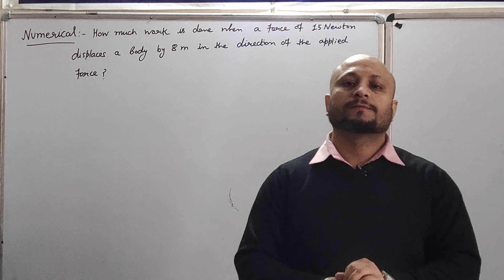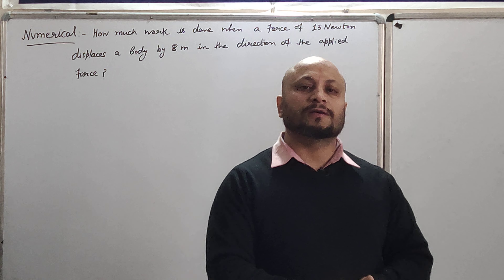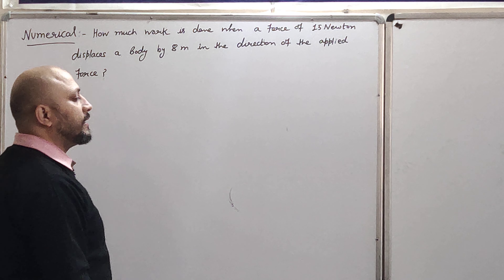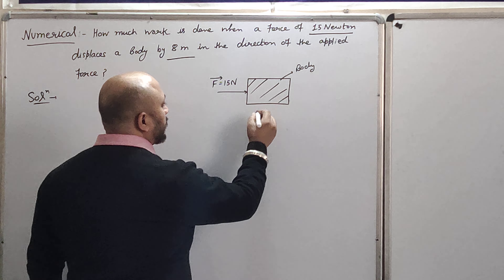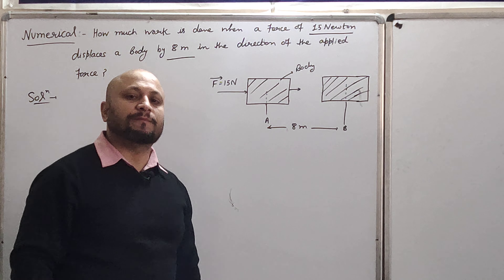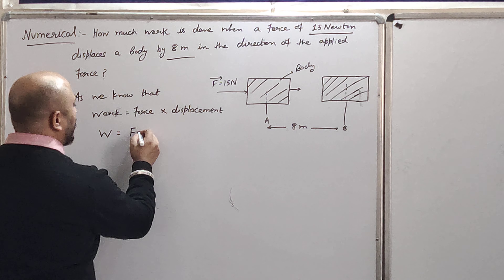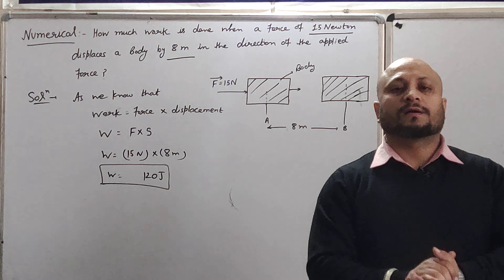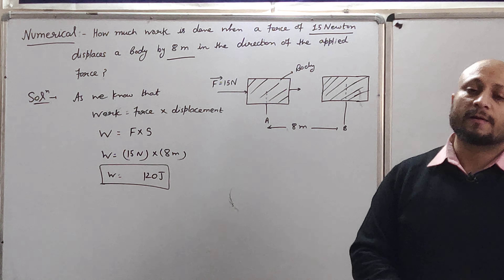How much Work is done when a force of 15 Newton displaces a body by 8 metre in the direction of the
How much Work is done when a force of 15 Newton displaces a body by 8 metre in the direction of the applied force? //Class - 9th // Chapter - 11th // Work and Energy From NCERT Book From " Pec Academy Kurukshetra" By Mr. Manoj Pahuja